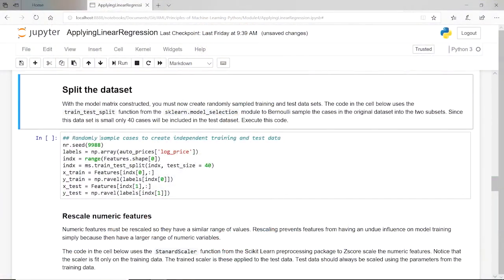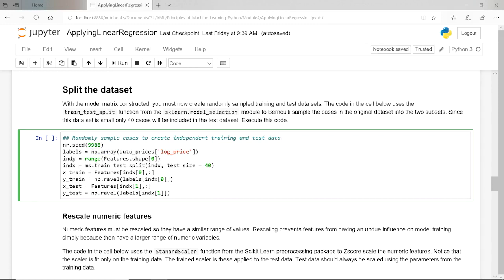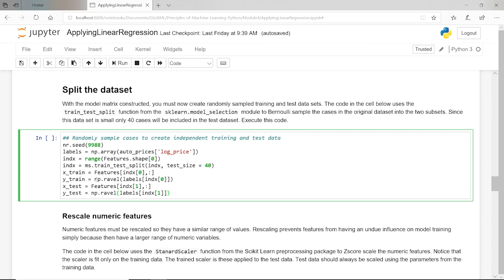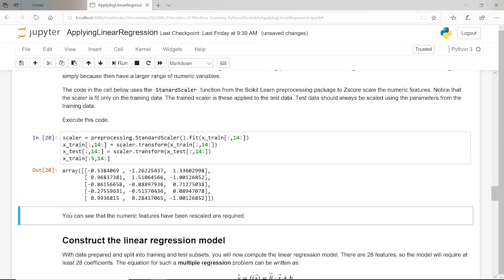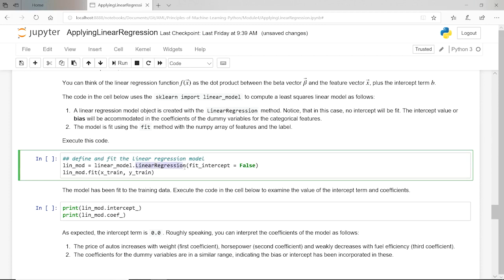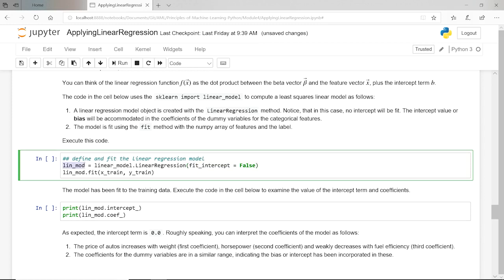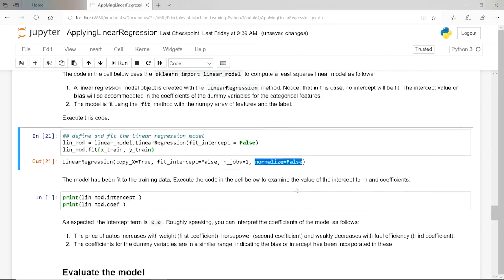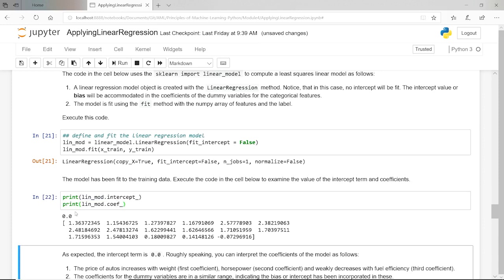Evaluating Regression Models